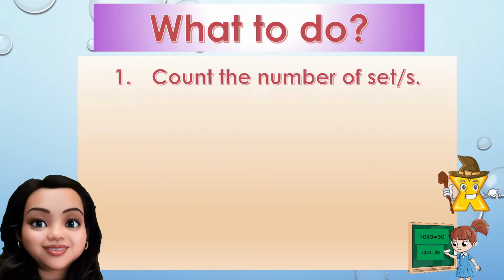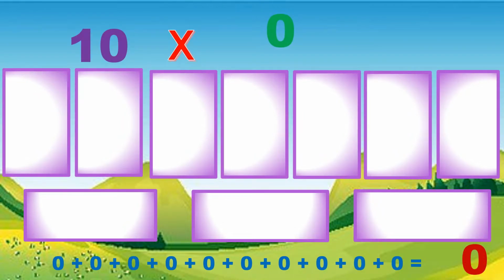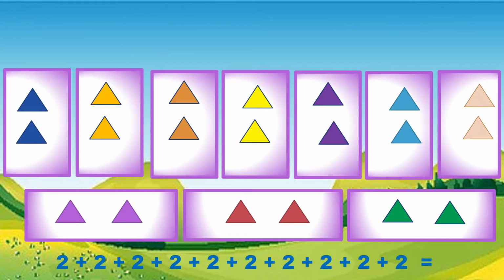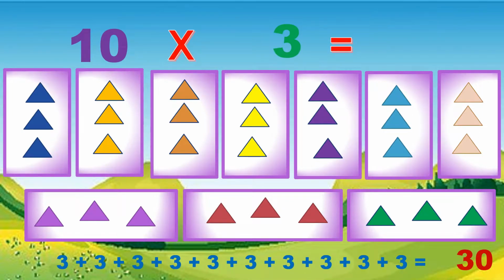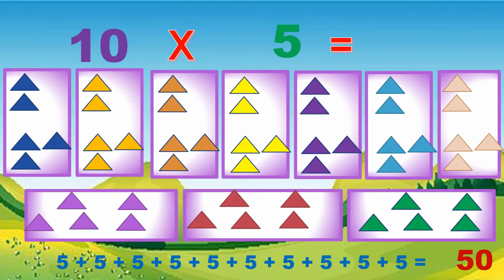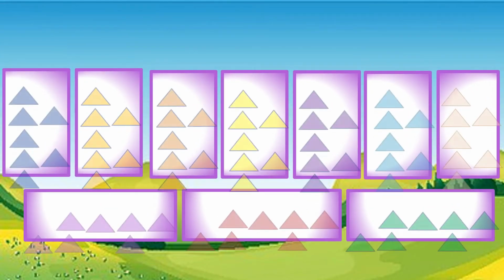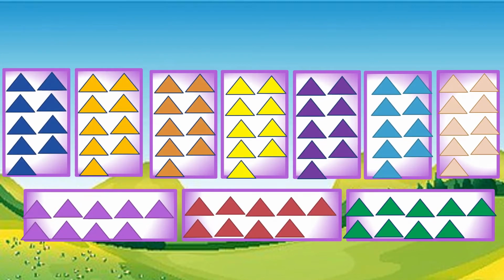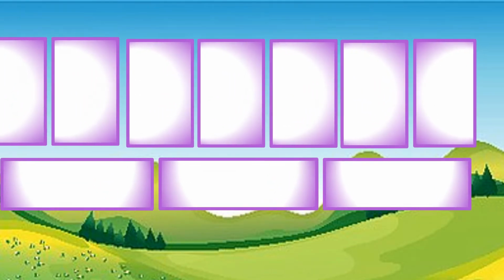MULTIPLICATION TABLE OF 10 drill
MORE VIDEOS for MULTIPLICATION TABLES
MULTIPLICATION Table of 1